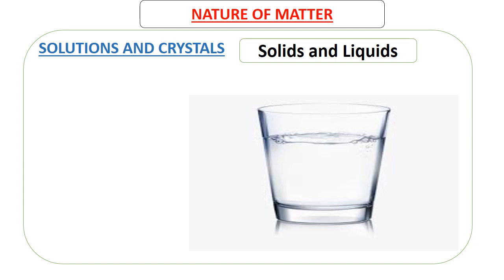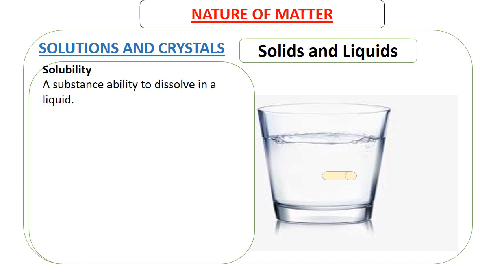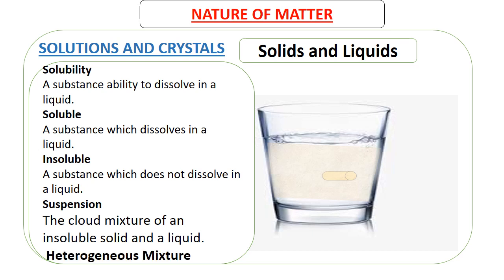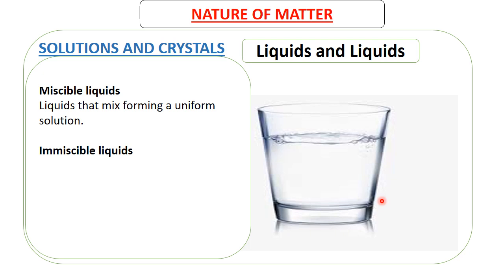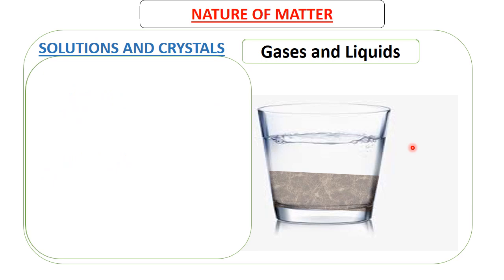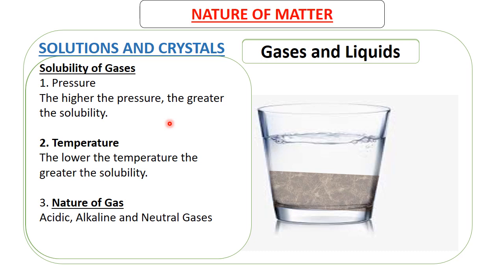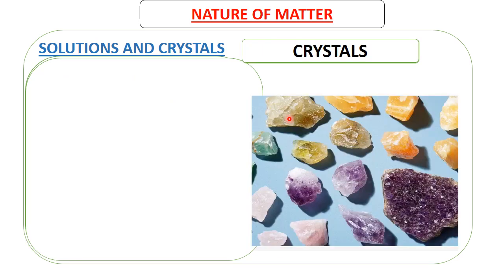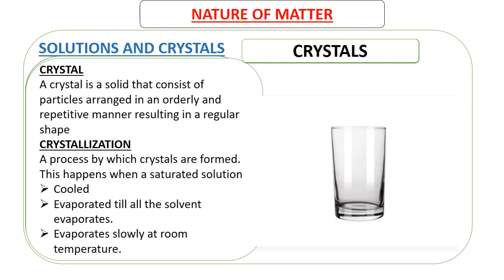3. CHE21: Solutions And Crystals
Subject: Chemistry
Topic: Solutions and Crystals
Recommended grades: G10 and GCE